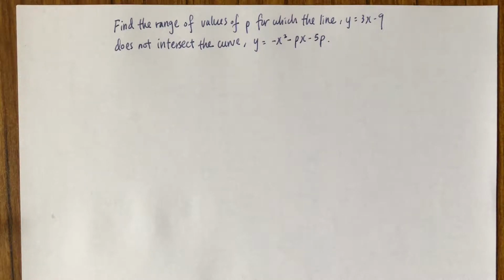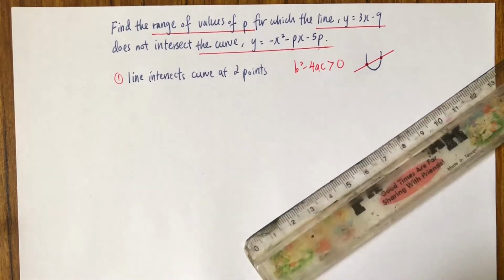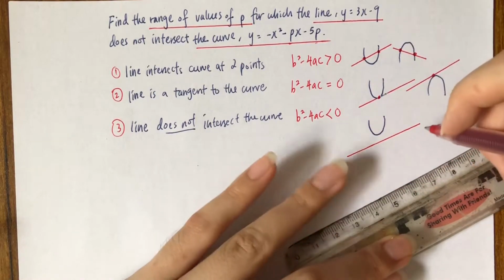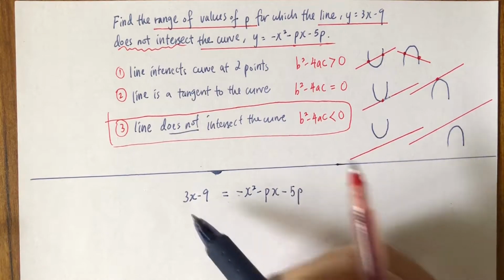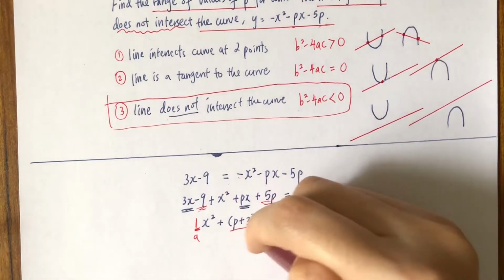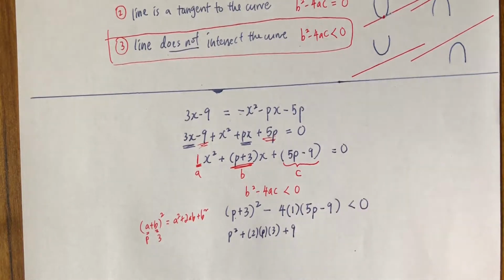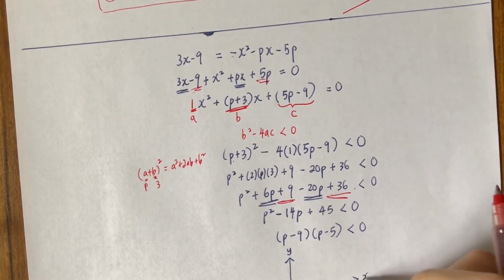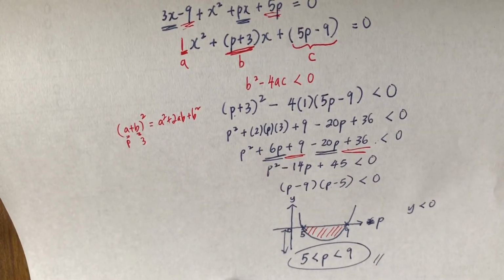Sec 3 A-math Discriminant question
Discriminant questions— Nature of intersection between a line and a curve(find the range of values of p for which a line does not intersect a curve) 😎